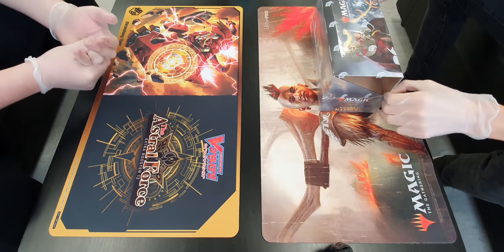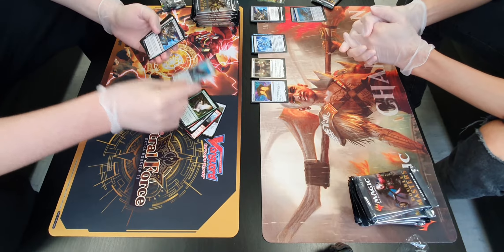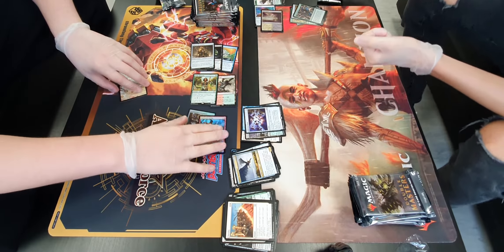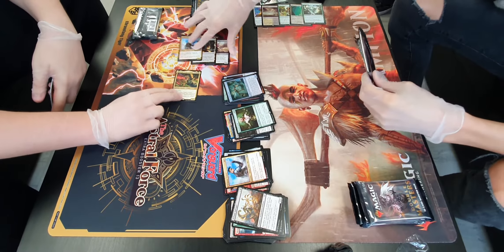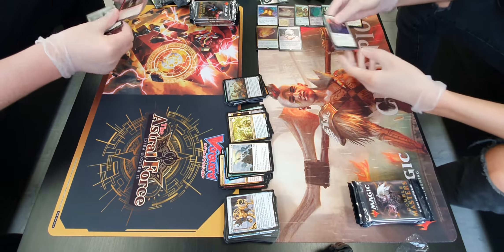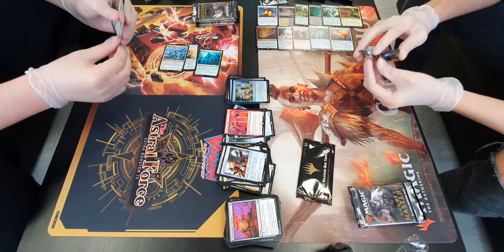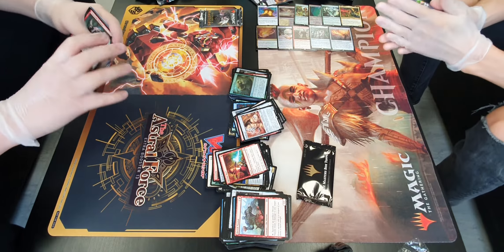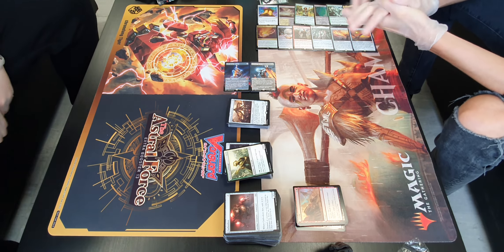Top Deck Inn - Double Masters box opening!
Shea and Alfie from Top Deck Inn MK open a box of Double Masters for our growing singles collection! We don't normally like to brag but what a box opening this was!